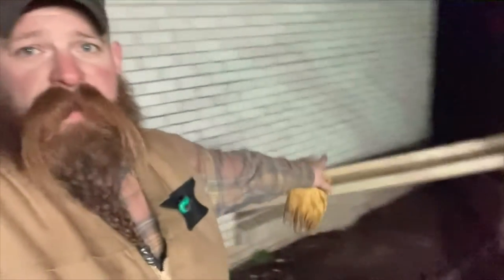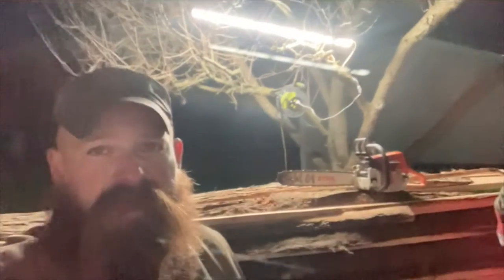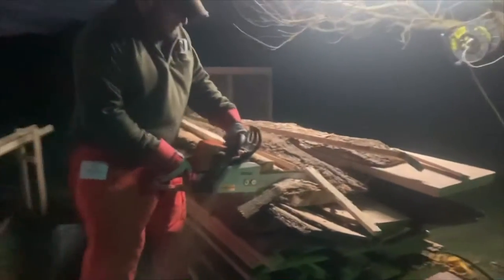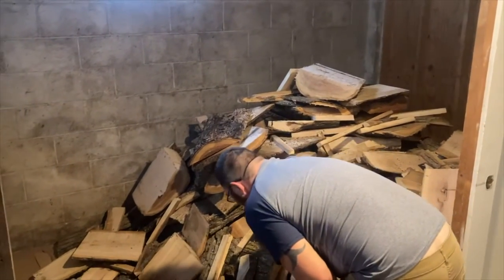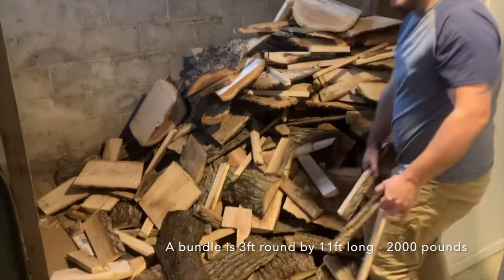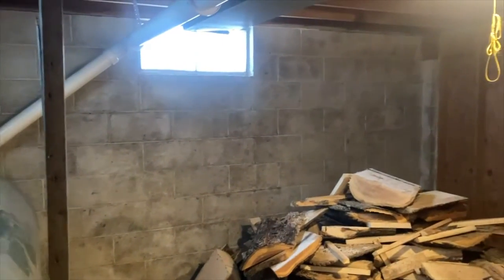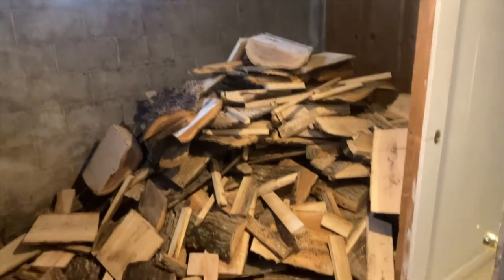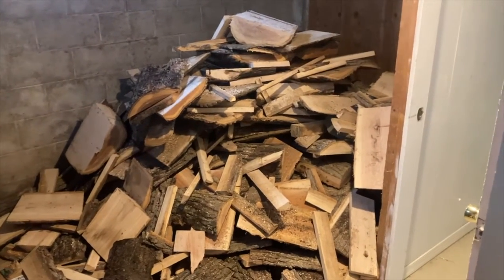Heating Your Home for CHEAP with Slab Wood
Learn how our friends at @homesteadingroots4794 heat their home for cheap with slab wood. You can find slab wood in our neck of the woods for anywhere from $10-20 a bundle, which is 3ft round by 11ft long and 2000 pounds.

In this enlightening video, we uncover the numerous benefits of utilizing slab wood for heat, providing you with an efficient, cost-effective, and eco-friendly solution to keep your space warm and cozy. Join us as we explore the advantages of slab wood as a heating source and delve into its sustainable and practical applications.

By harnessing the benefits of slab wood for heat, you can enjoy a cost-effective, sustainable, and efficient heating solution that keeps you warm while minimizing environmental impact. Join us on this journey of embracing the warmth and discover the advantages of utilizing slab wood as your go-to heat source.

Hit the play button and let's dive into the world of slab wood heating together!